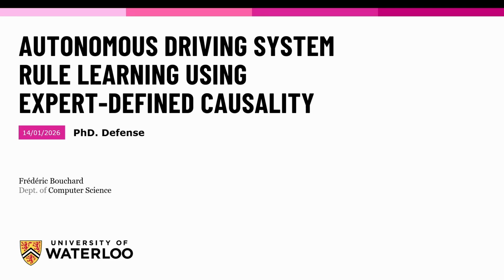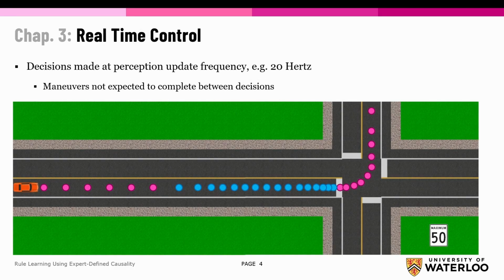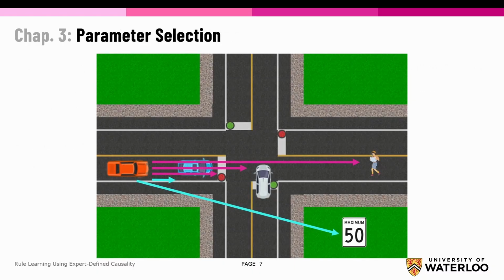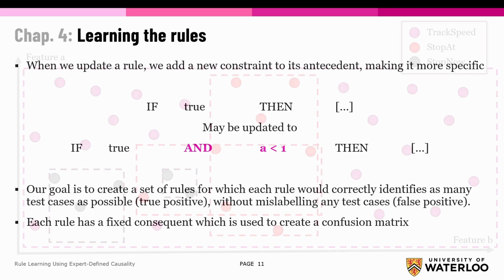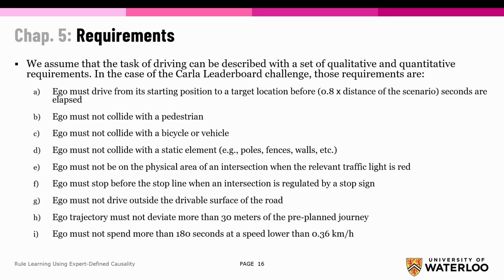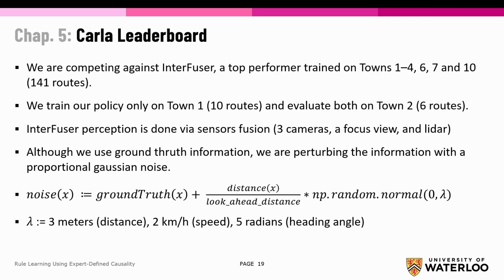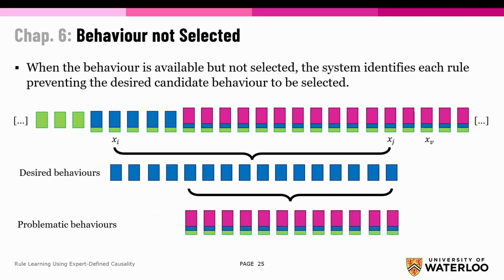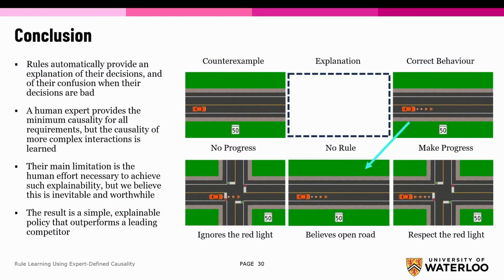Frédéric Bouchard "Autonomous Driving System Rule Learning Using Expert-defined Causality"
PhD Defense